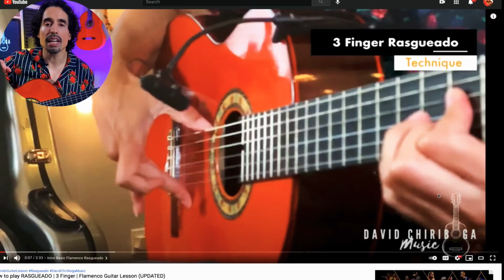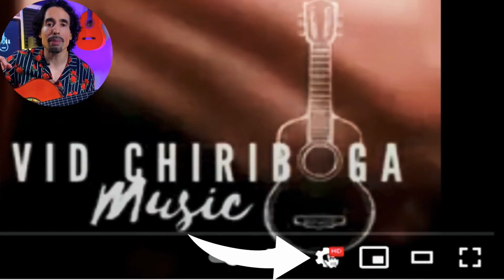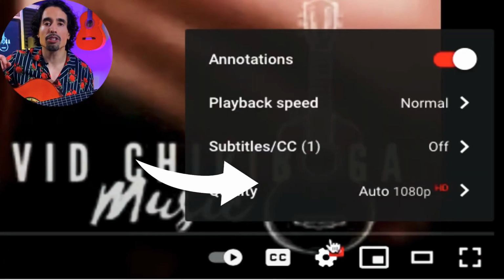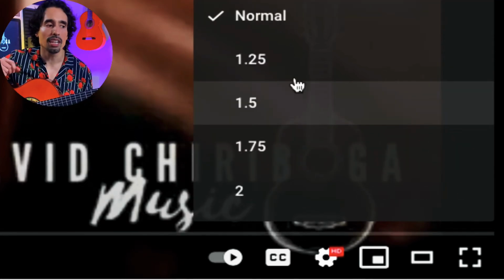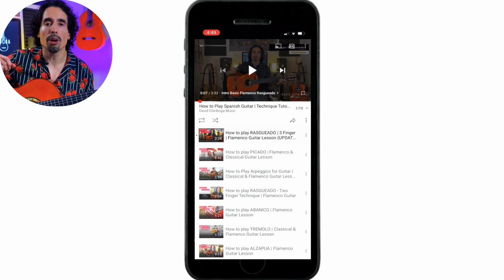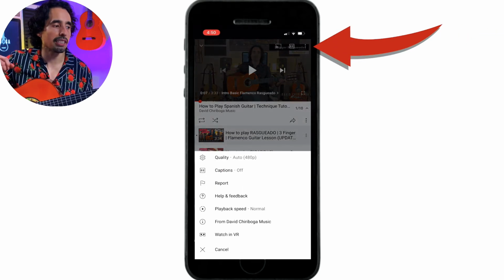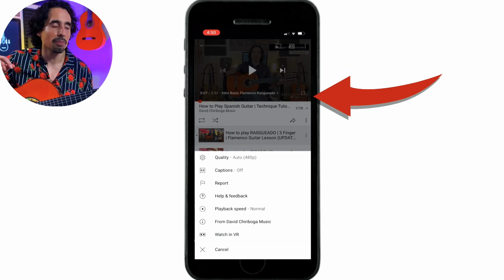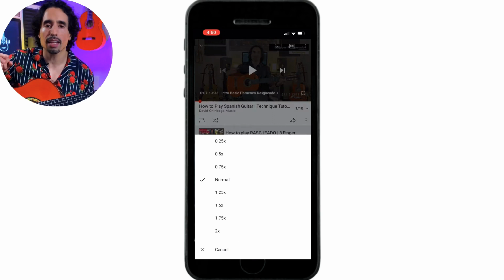How to Easily Slow Down Any YouTube Video | Essential Guitar Learning Tool!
An essential tool for learning guitar on youtube is being able to slow down videos. Good news! It's super easy to change the speed of any youtube video, by either slowing it down or speeding it up. This works on a desktop computer, laptop, cell phone or tablet, mac or PC with just a few super simple steps!

🚨I wanted to share this with my followers since I’ve realized that not everyone knows this is possible. Apparently I was late to this party as well. 😅 But at least now I know!

So when you're working with a tutorial or song that is just a bit too fast, you can now slow it down to capture every minor detail. For me, it comes in handy when I want to practice a new song with an artist on youtube, but their regular tempo is still too fast. Practicing slowly and cleanly are essential to progressing!

⚡️Favorite BEGINNER GUITARS for low budget & quality ⚡️
Cordoba Paco Guitar
Cordoba F7 Guitar
      (Or Contract me for info on Guitarras Zalapa, handmade guitars by a Mexican luthier,
        for under $500)

D'addario STRINGS
Guitar Tuner by Planet Waves
Dunlop String Winder
String Winder & Clipper Combo

     🔴 (HOW I RECORD MY VIDS - Audio and Video Gear) 🔴
Focusrite Interface
Basic Smart Phone Mount
Ulanzi Smart Phone Tripod Mount
LIGHTS Neewer LED
Boya Lav Mic
DPA Proffesional Guitar Mic

About:
✔️ On a desktop, go to the bottom of the playback screen and click on the setting wheel. From there, click on "Playback Speed"
✔️ On mobile or tablets, click on the 3 dots on the top right of the playback screen, and then look for "Playback Speed"

Join my list to be a part of my community and keep up with any special announcements before anyone else. You' ll the first to know about any new courses, products and special sales! (I promise not to spam)

❓❓❓Would you like to accelerate your guitar progress? 🚀 ❓❓❓
If you want faster results, having a personal guitar “coach” or teacher is the proven method for faster results. But not just any teacher, you’ll need someone that can properly work with beginners and genuinely cares about their students progress. I specialize in starting students from ground zero and setting them on the proper path for massive results.